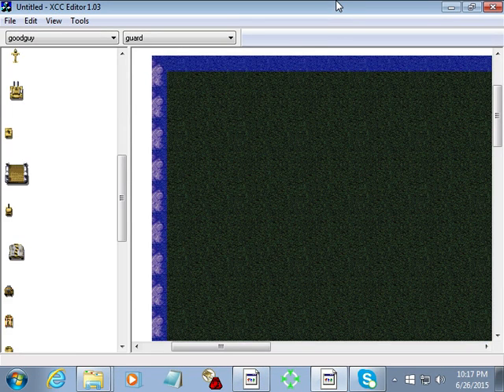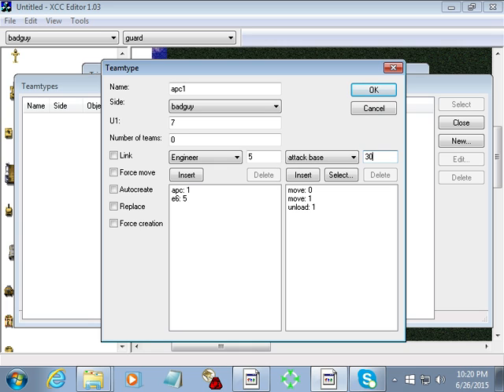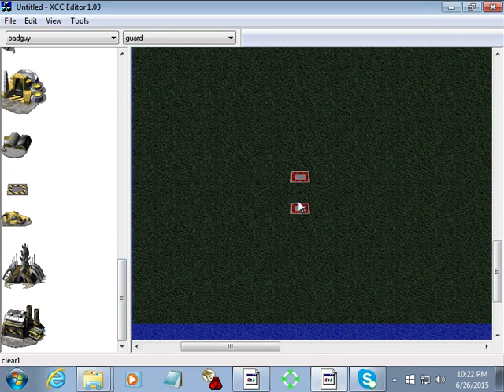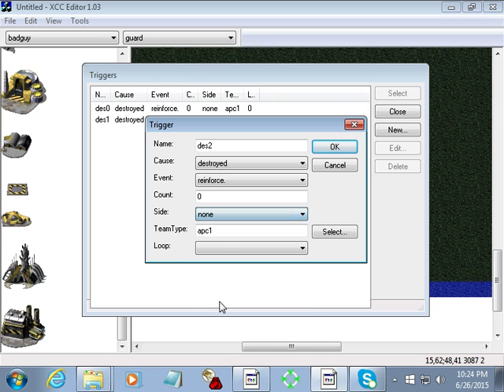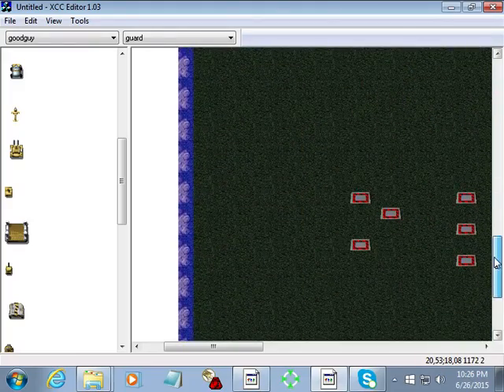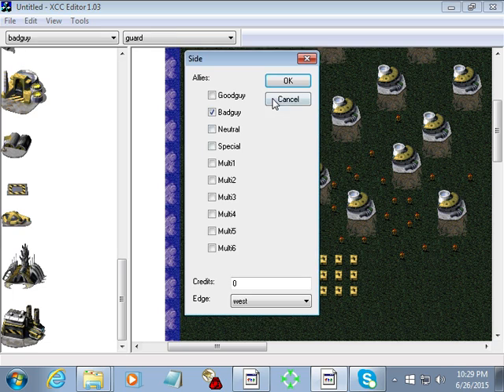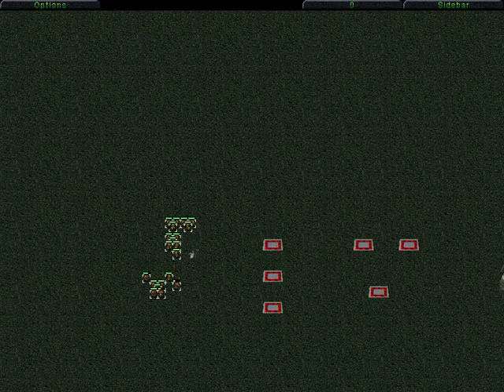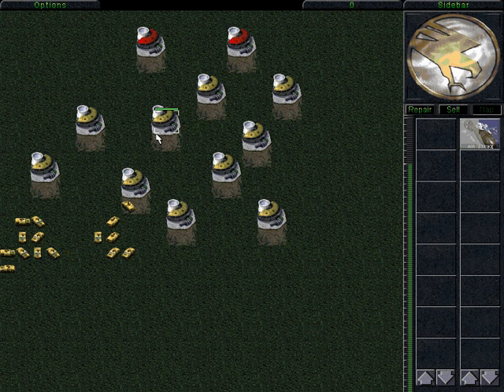C&C 95 Mission Scripting: Lesson 4- "destroyed," airstrikes, force move & more!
This lesson covers "destroyed" triggers with varying loop settings, how to make a player airstrike, "force move," the "# of buildings destroyed" trigger, and I show that I'm not all knowing ;) Here's the link to XCC Here's a tutorial for making the terrain itself And here's the manual for scripting (not entirely accurate, but it's a good start)